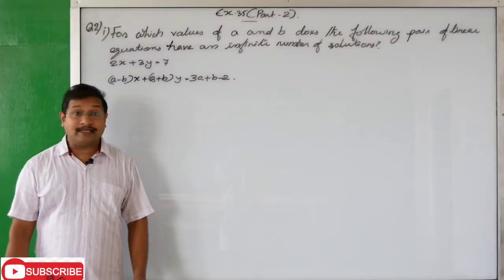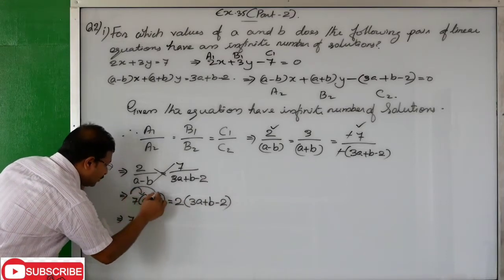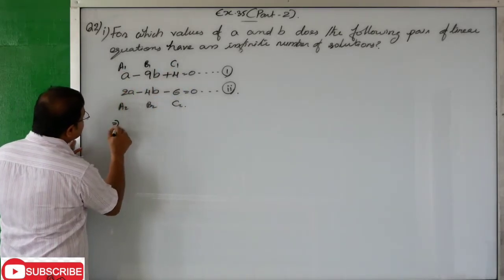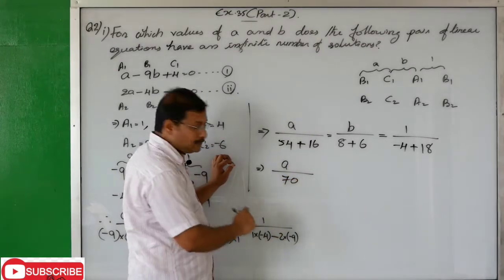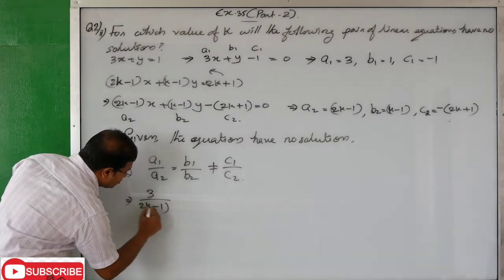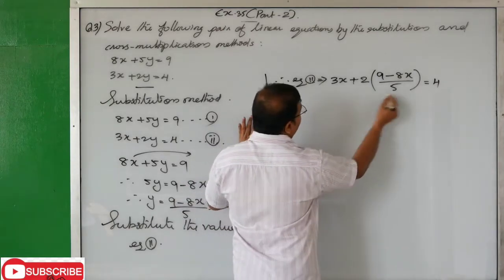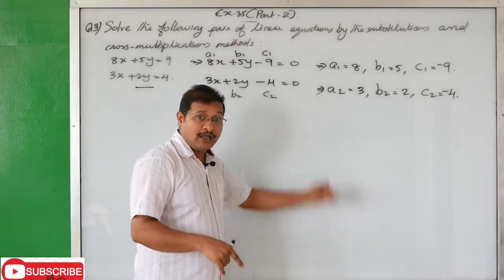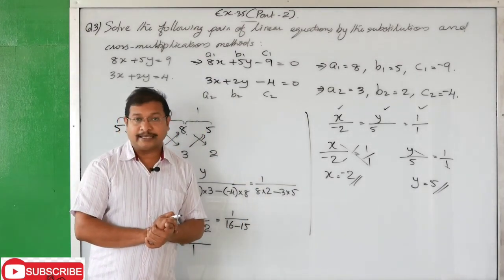class10 maths chapter 3| chapter 3 ex 3.5 class 10|nbse maths|ex 3.5 class 10 q2,q3,